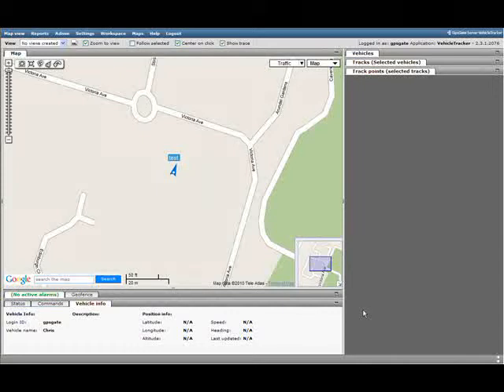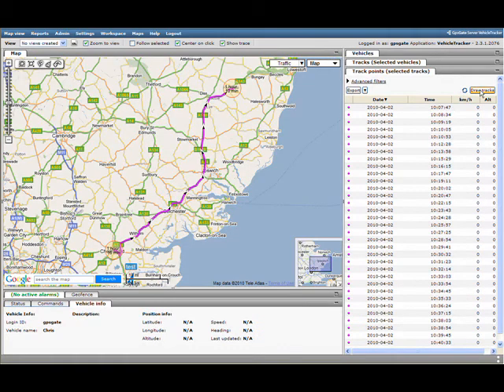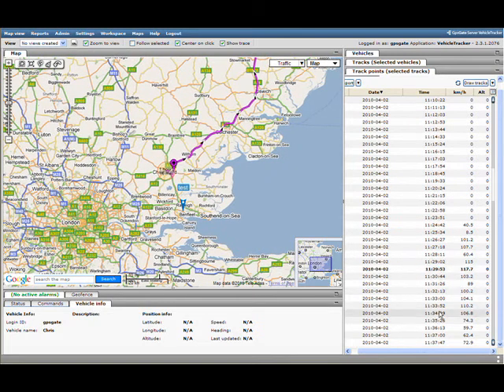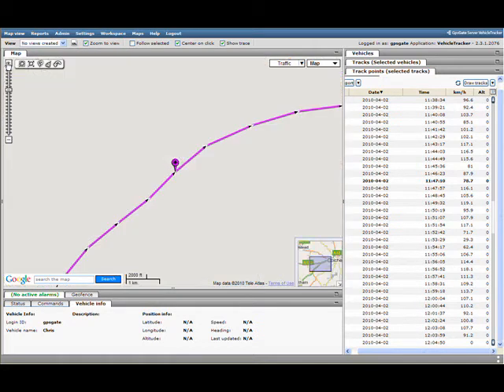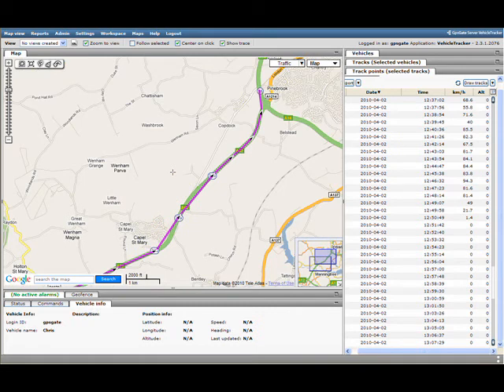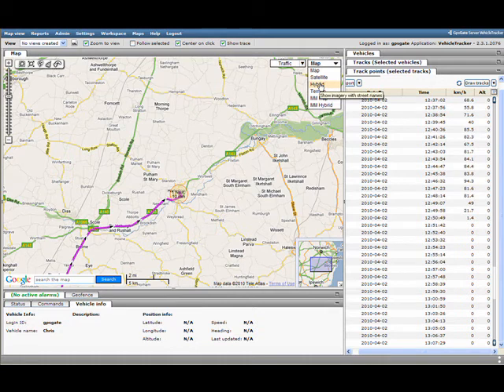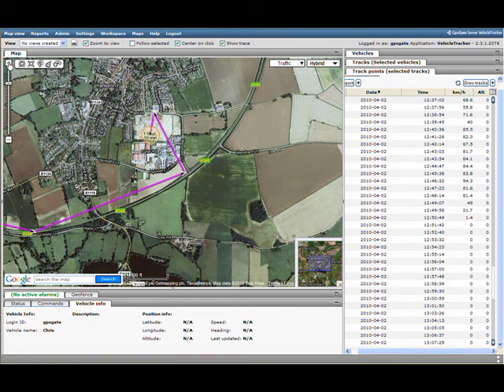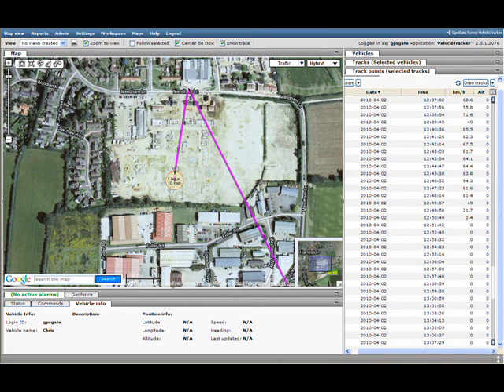GPS Tracking Data Analysis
This shows the analysis of data gathered by the pakatak.co.uk GPS tracking interface. GPS Trackers can provide varying degrees of tracking to give completely flexible tracking capabilities. Regardless of whether you require real-time tracking with updates every 20 to 30 seconds or more of a GPS logging effect, we can supply the GPS tracking package that best meets with your requirements.